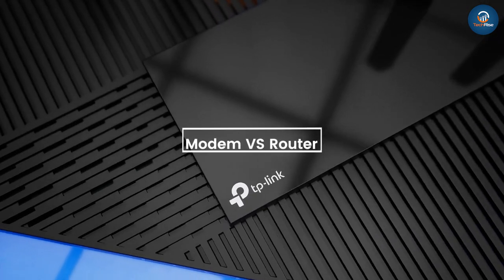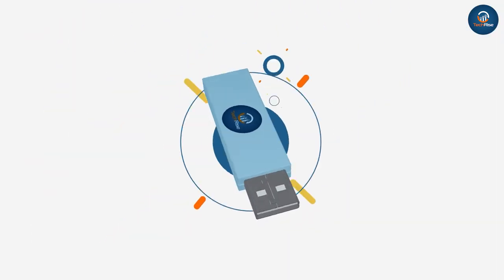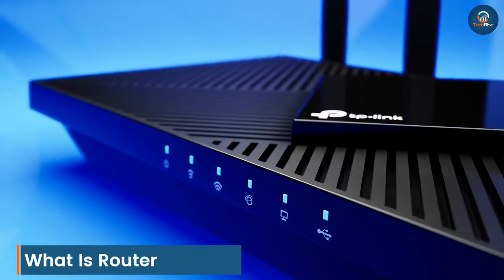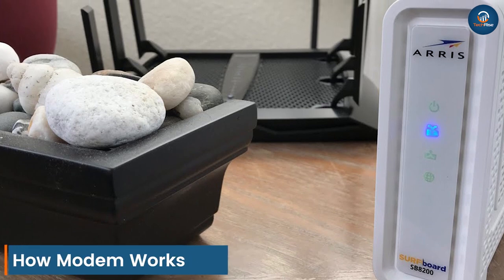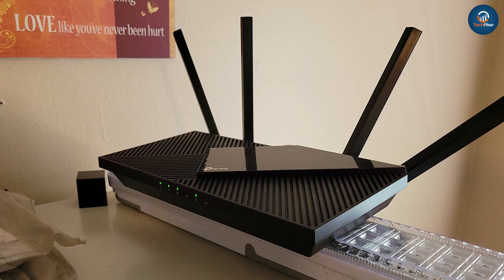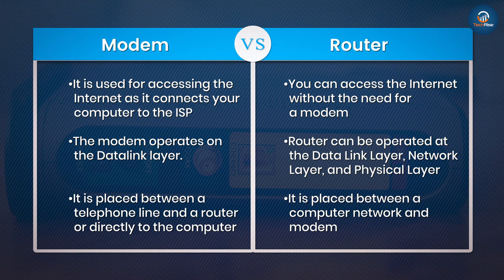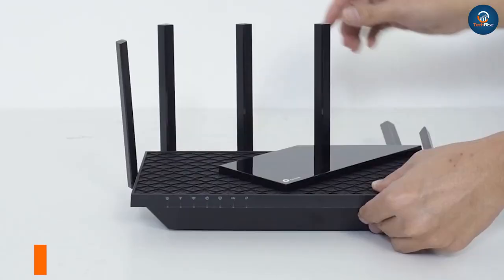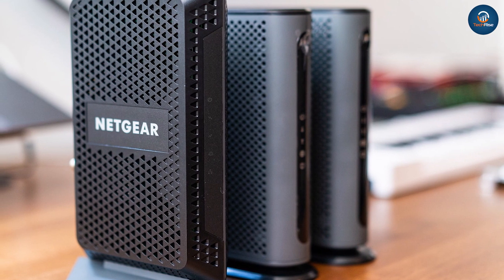Modem vs Router: Unraveling the Mystery of Home Networking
Welcome to our in-depth guide on Modems and Routers, where we aim to clear the air on what can often be a perplexing subject. In this video, we dive into the world of home networking, explaining the key differences between a modem and a router, their individual functions, and how they work together to keep you connected.

We start by decoding the purpose of a modem, a device that brings the internet to your home. We then transition to routers, the unsung heroes that distribute this internet connection to your devices. From Wi-Fi signals to Ethernet connections, we break it all down for you.

Understanding these devices better not only helps in troubleshooting connection issues but also when you're looking to upgrade your home network. Are you getting the best Wi-Fi coverage? Do you need a separate modem and router or a combined unit? By the end of this video, you'll have the knowledge to make informed decisions.

Join us as we unravel the mystery of home networking. Whether you're a tech enthusiast or a beginner, this video is designed to make the complex topic of modems and routers accessible to everyone.